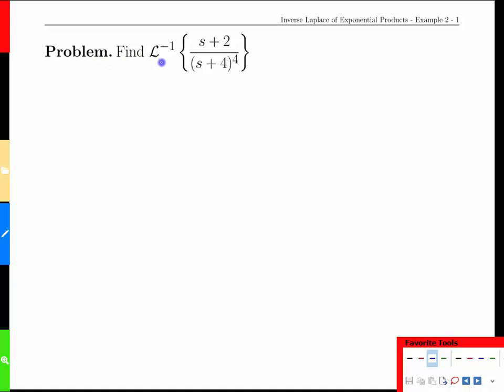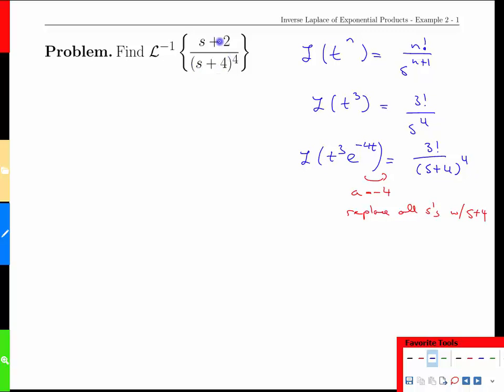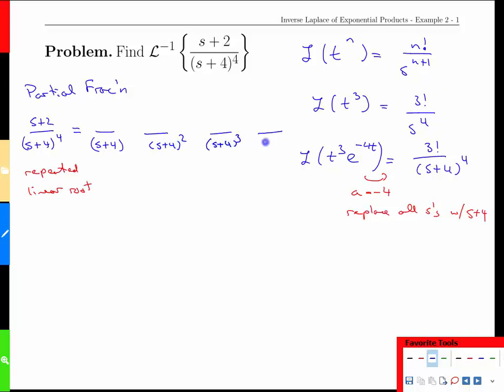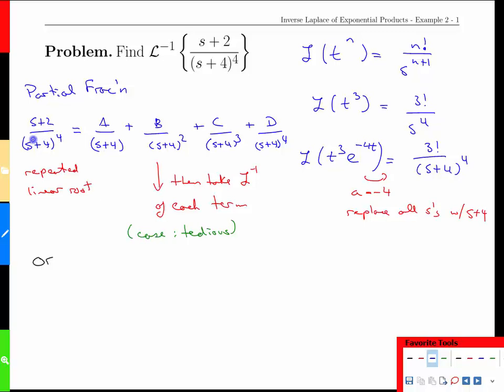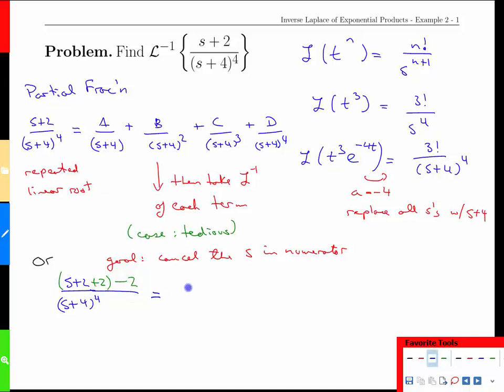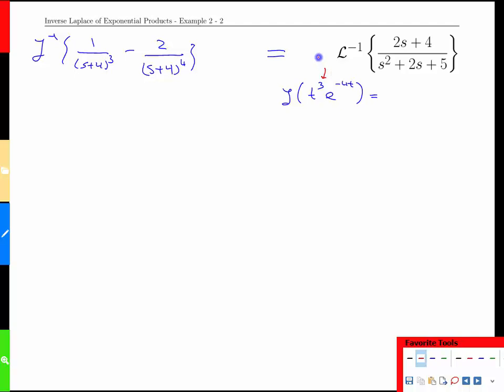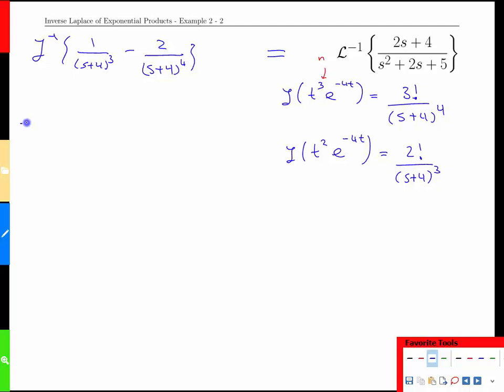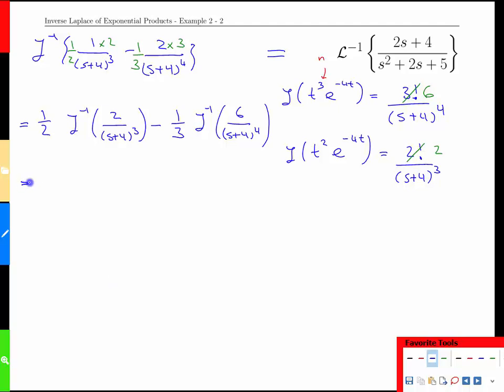Week 6-9 Inverse Laplace of Exponential Products - Example 2